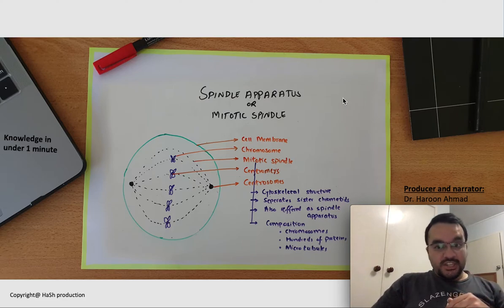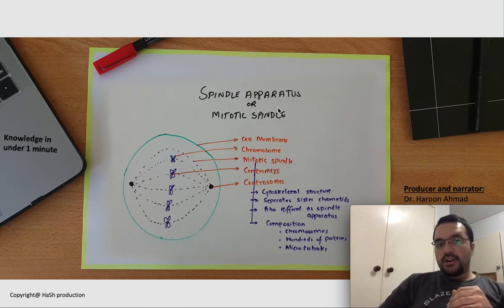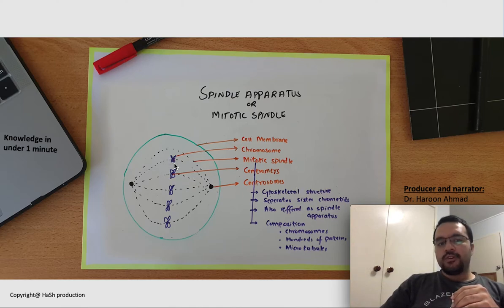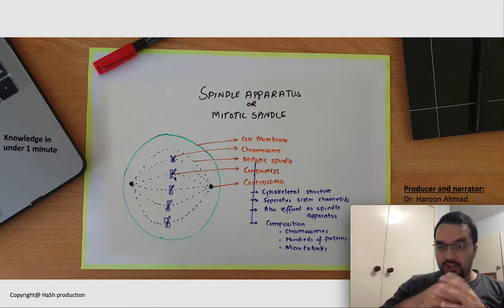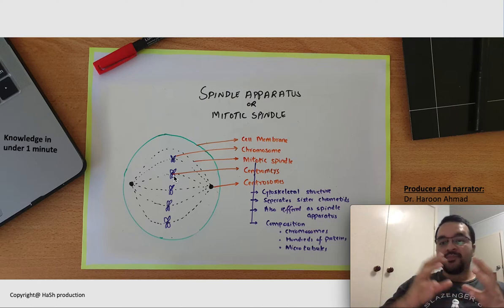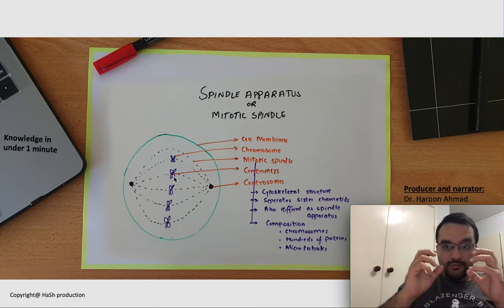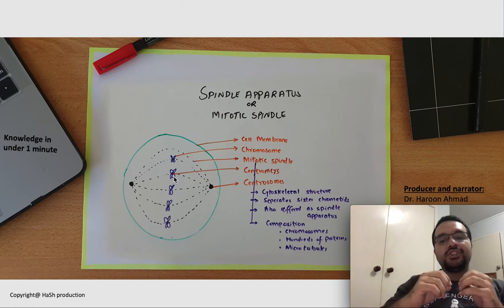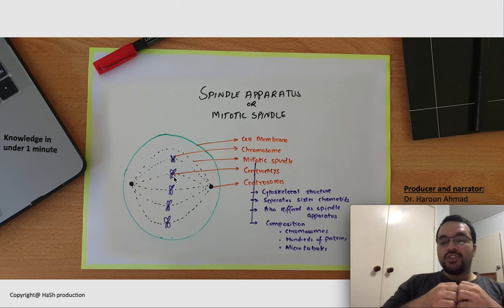Spindle Apparatus or Mitotic Spindle importance in cell division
In this episode of knowledge under 1 minute, Dr Haroon Ahmad, talks about mitotic spindle/ spindle apparatus and its importance during cell division. This cytoskeleton system helps the seperation of duplicated copies chromosomes to be distributed to daughter cells.